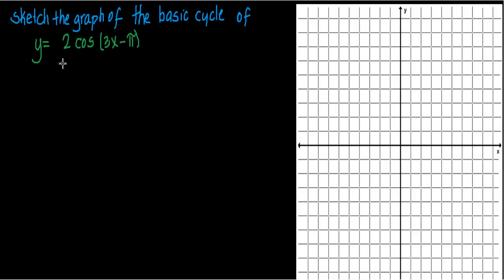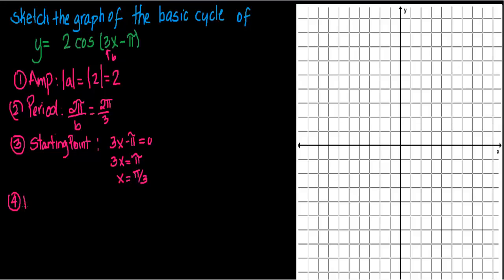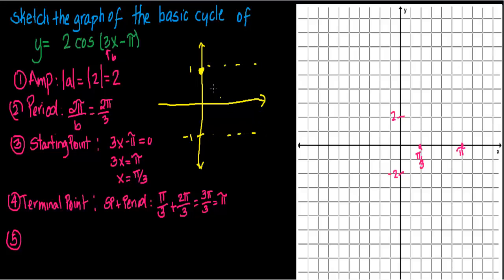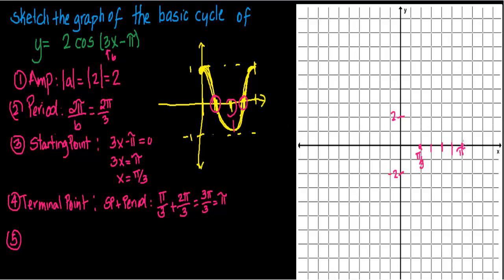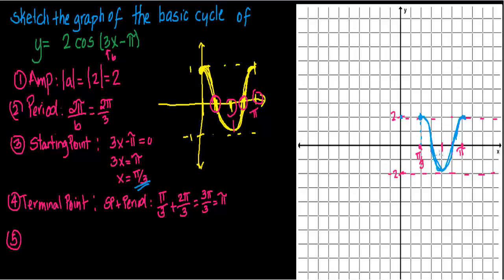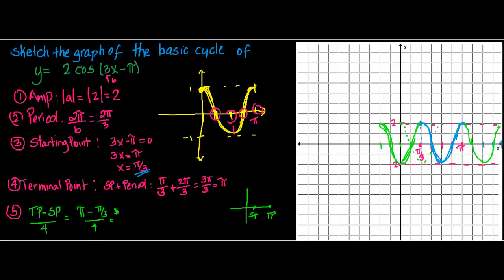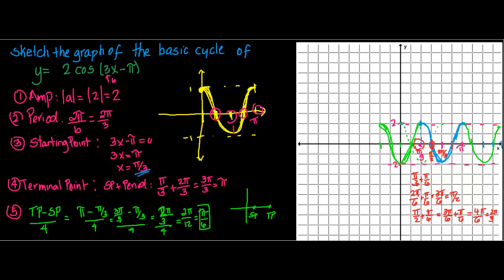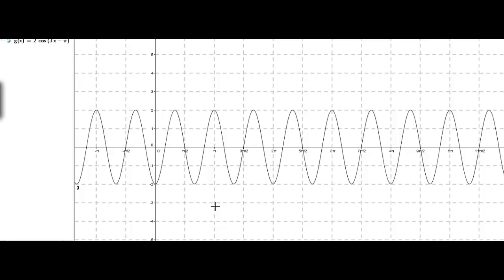Sketching Trigonometric Graphs with transformations Ex 2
Sketch transformations of sine function using step by step procedure